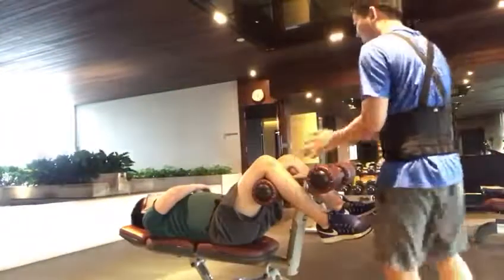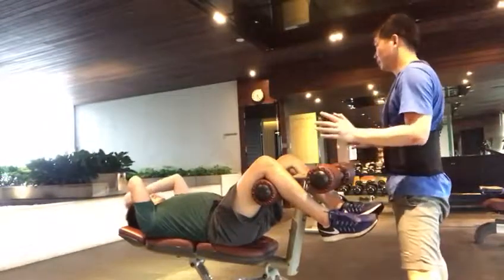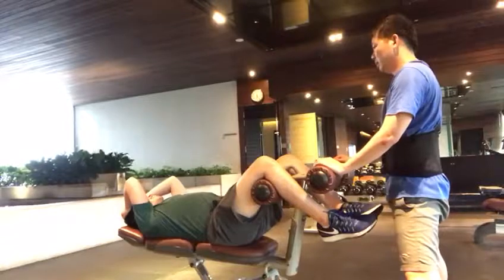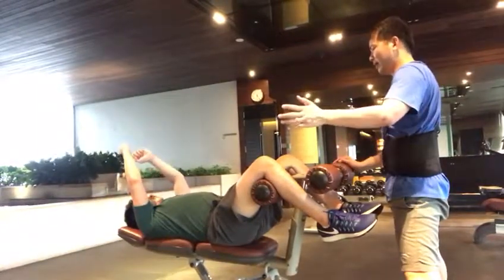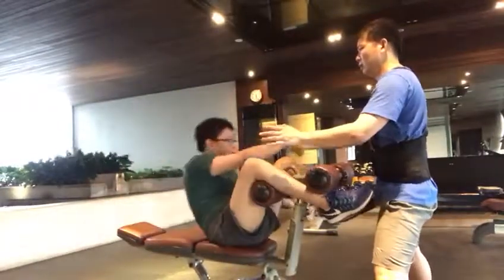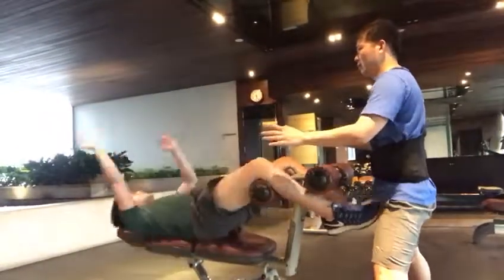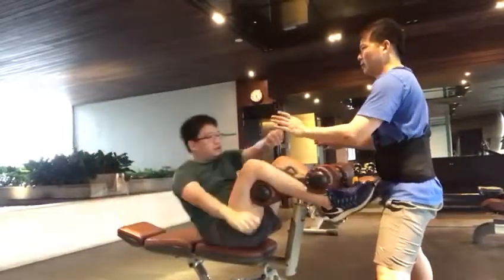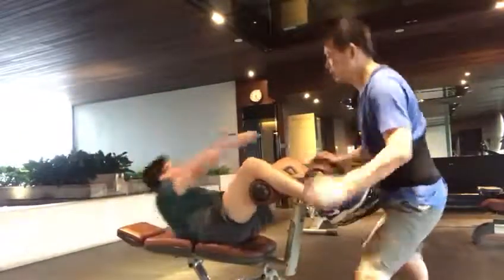cross over sit up 26th oct 2018